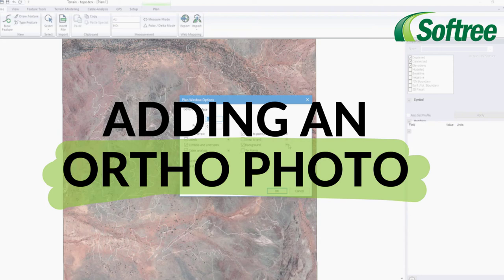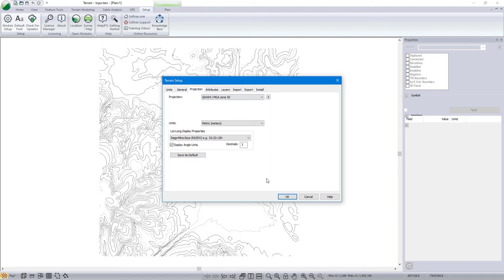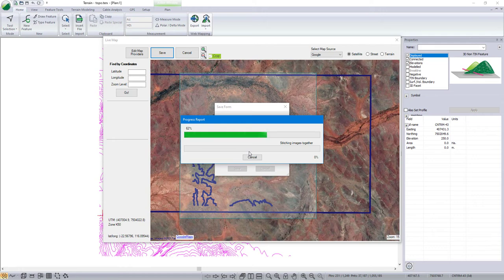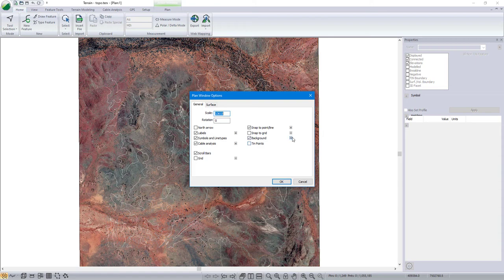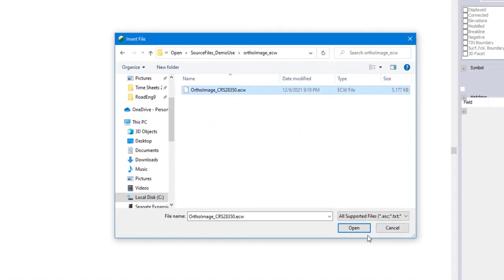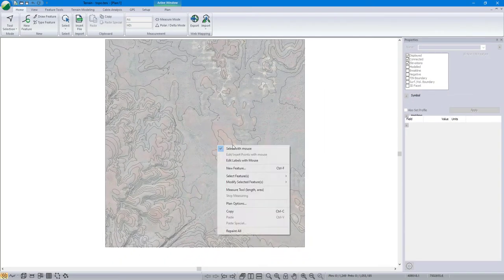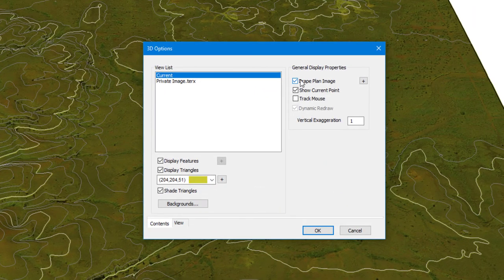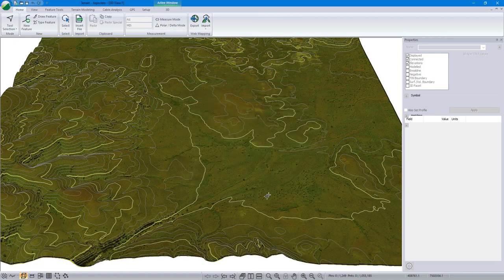Methods for Adding an Ortho Photo to a Softree Terrain File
There are two primary methods for adding in an ortho photo to a Softree Terrain file:

(1) Using Live Maps (automatically geo-referenced imagery from the web)
(2) Importing a Custom Photo (. ie. .ecw)